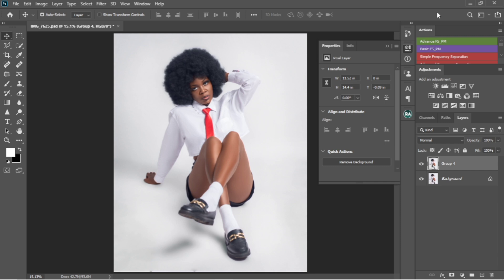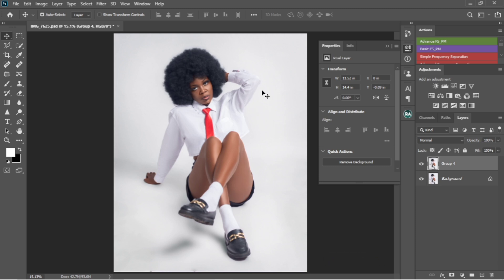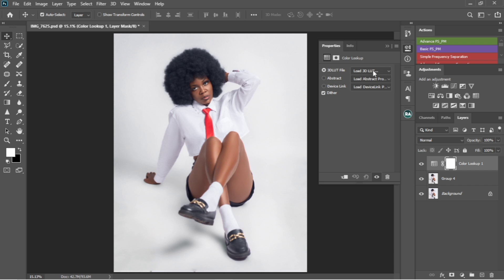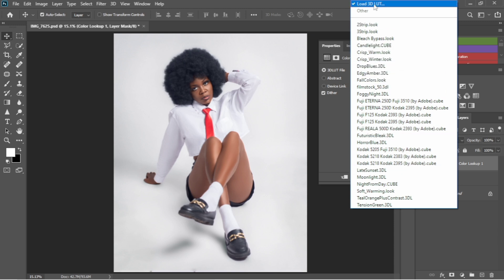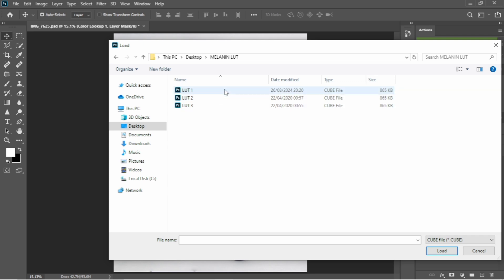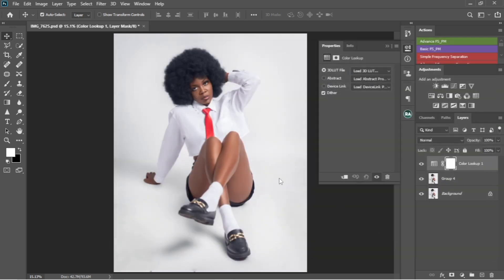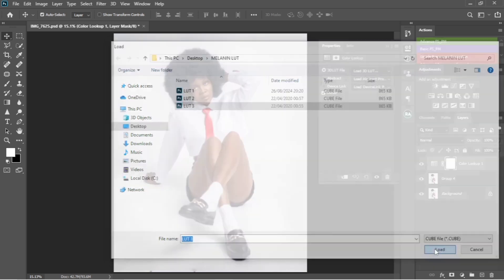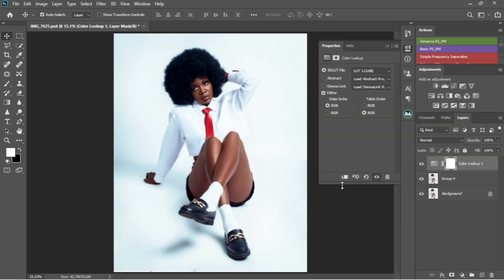How to Install and Use LUTs in Photoshop | Color Grading Tutorial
In this tutorial you will learn how to load or install and use LUTs in photoshop
I will show you how to color grade and make your photos pop and look more 3D using lookup table (LUTs) in Photoshop.

FOR MELANIN LUTs 👇🏾